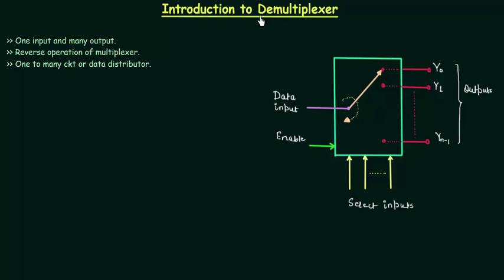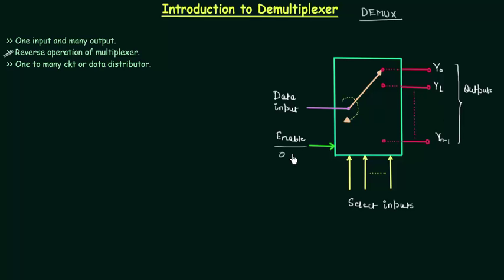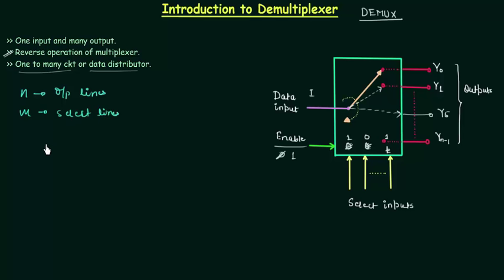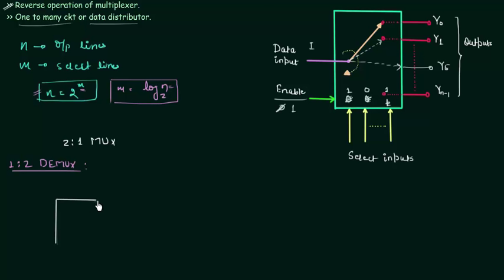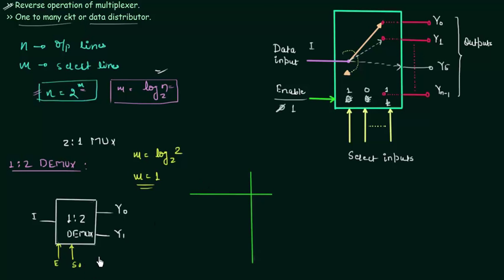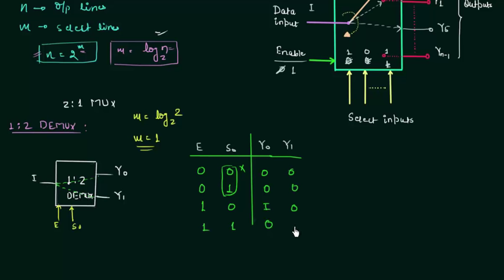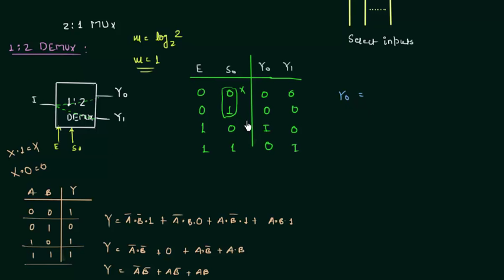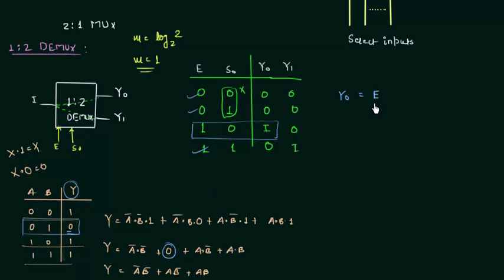Introduction to Demultiplexer | 1:2 DEMUX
Digital Electronics: Introduction to Demultiplexers | 1:2 DEMUX